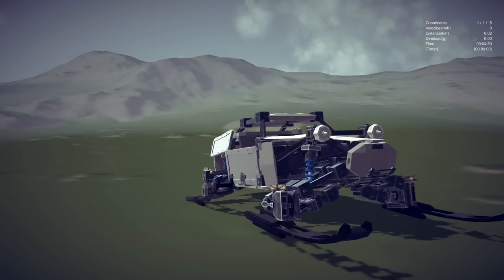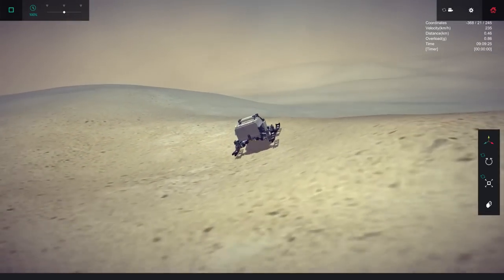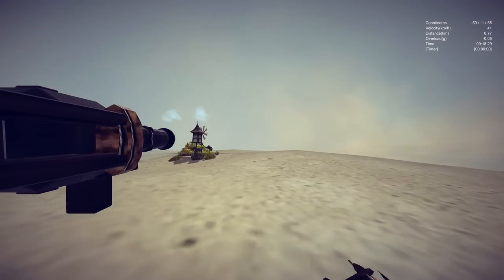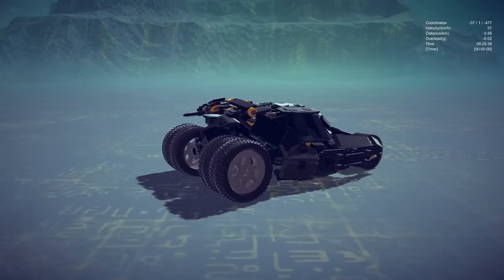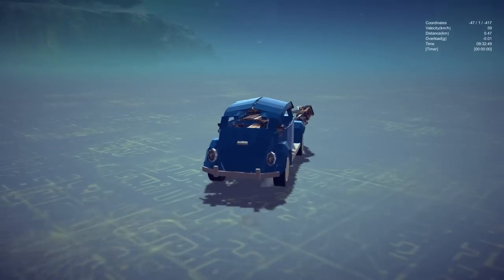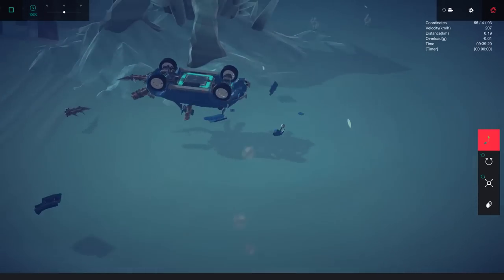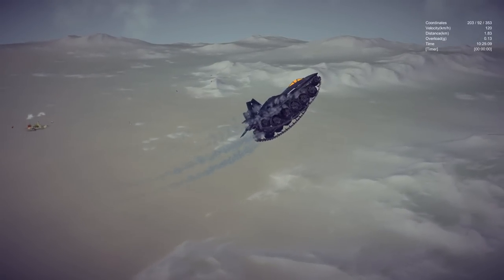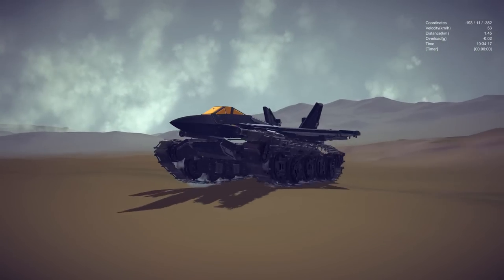Besiege - F-22 Raptor With Tank Tracks - Transforming Batmobile & More! - Besiege Best Creations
Welcome back to another episode of Besiege! Today on Besiege it's all about creations that combine 2 things into one. From a Beetle Beetle to a F-22 Raptor with tank treads this episode has a little bit of everything!